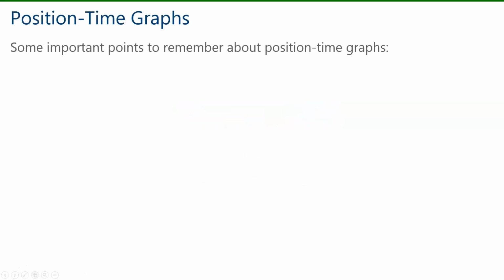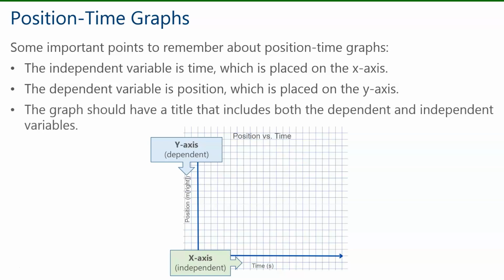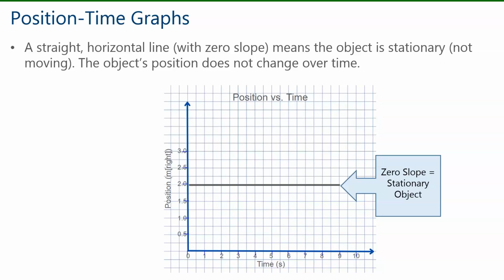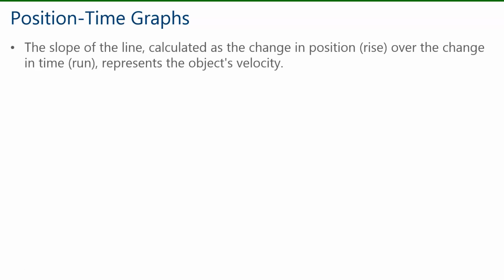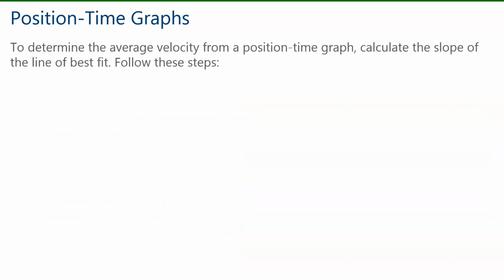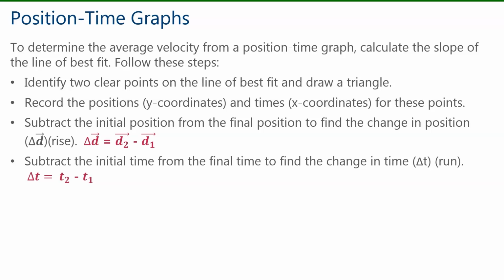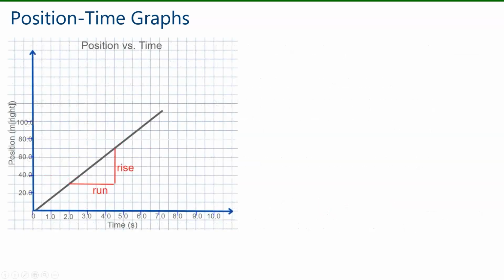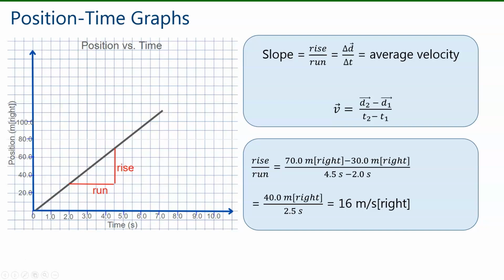Science 1206 - U3-S4-L1-03 - Position Time Graphs